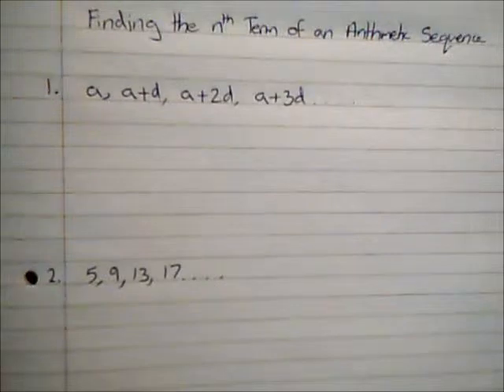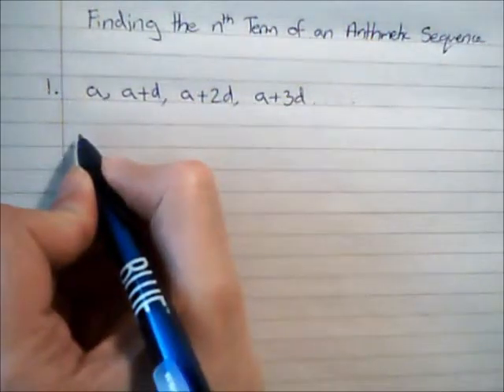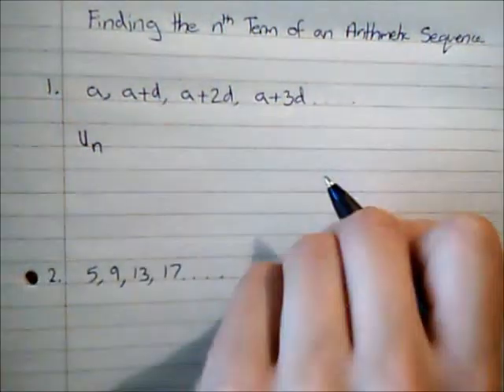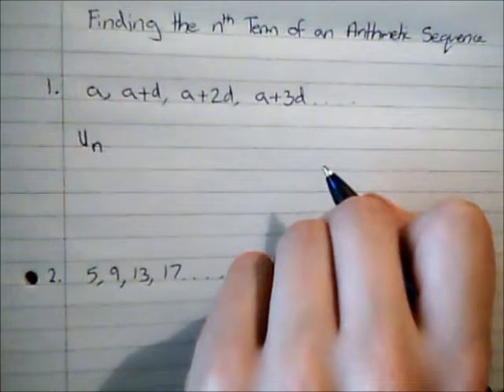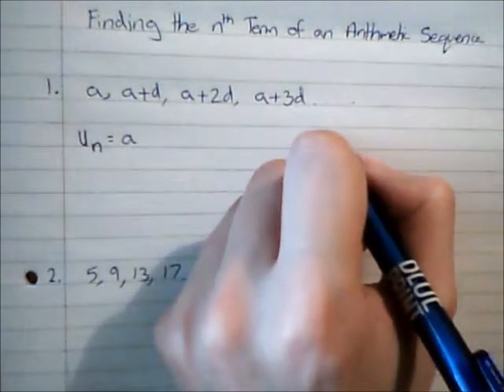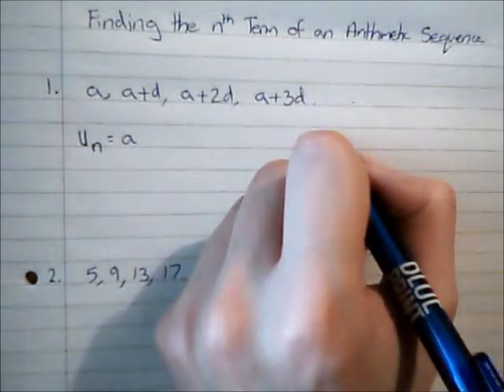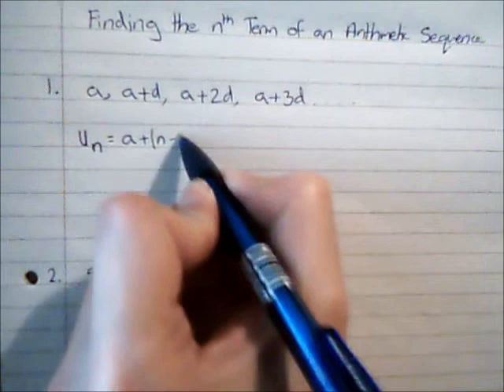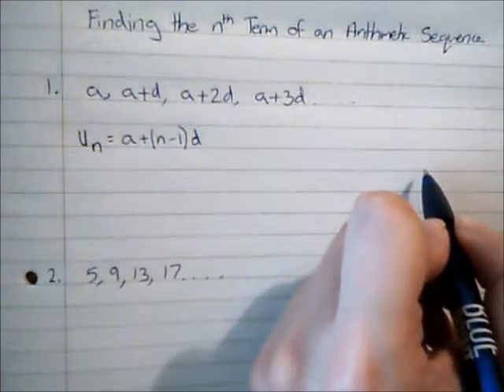Arithmetic Sequences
Video on finding the nth term of an arithmetic sequence.